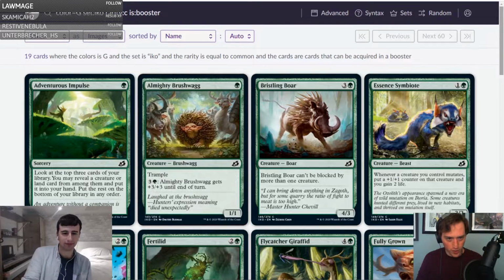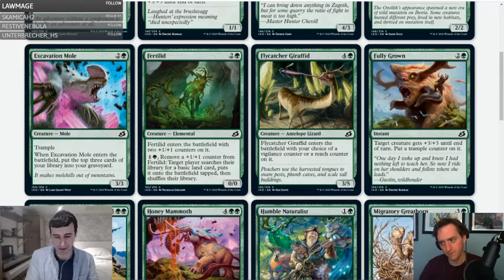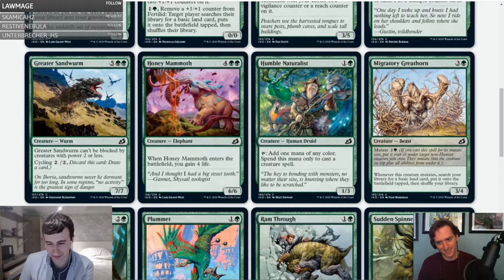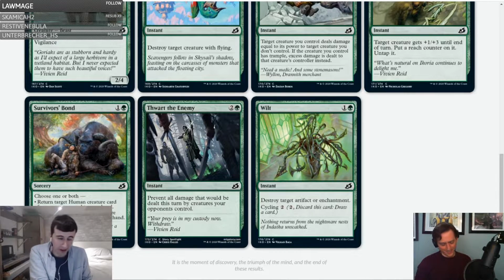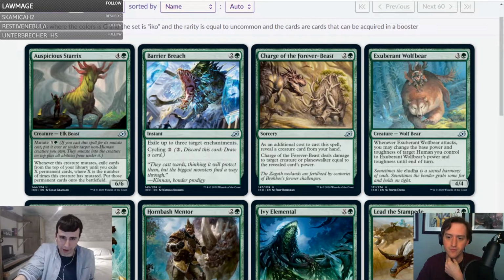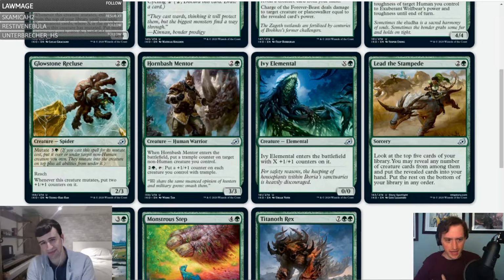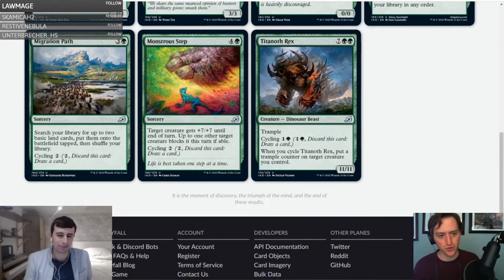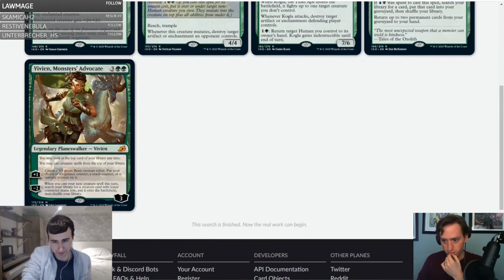Ikoria Set Review - Green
Welcome to part 4 of our Full Ikoria Set Review with special guest Alex Nikolic aka Chord_o_Calls. In this installment, we continue by looking at all the green cards in Ikoria!

Listen to our podcast, "Lords of Limited" on most podcast apps